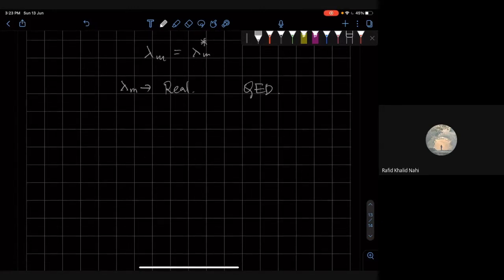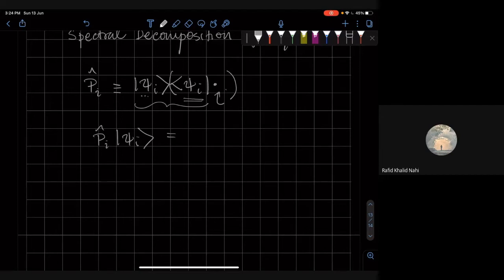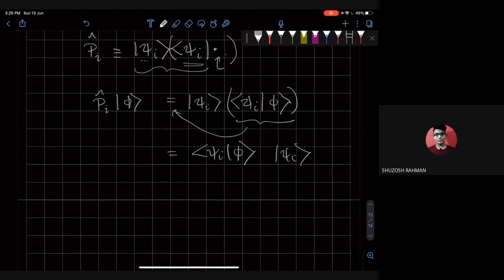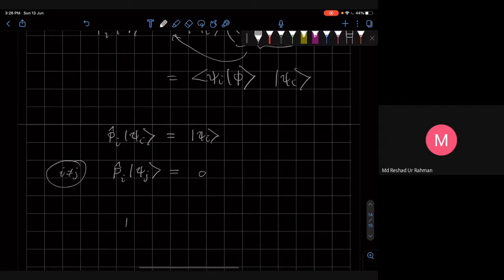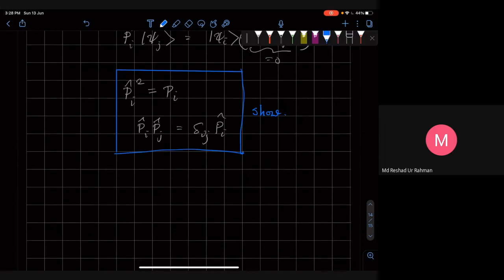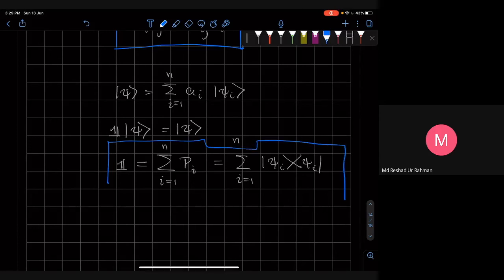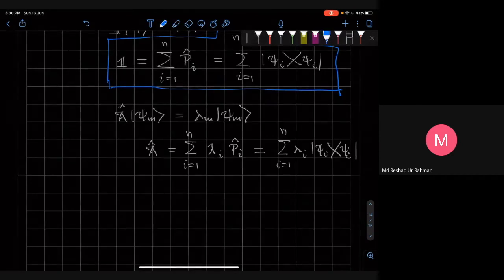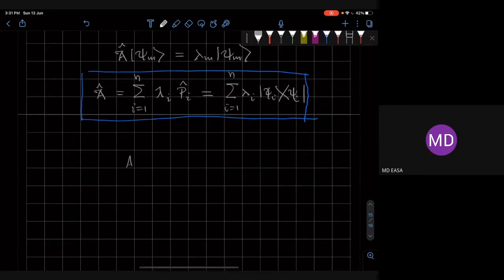QM III L1V5: Spectral Decomposition of Operators